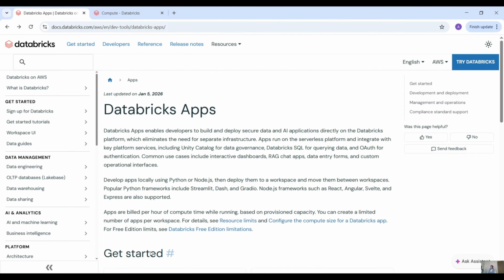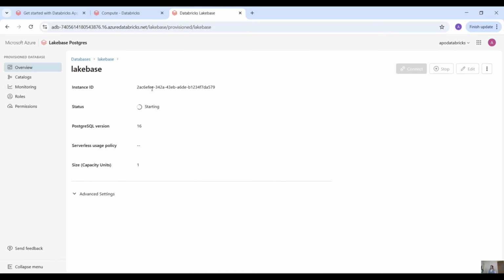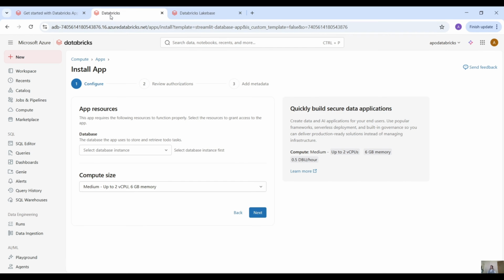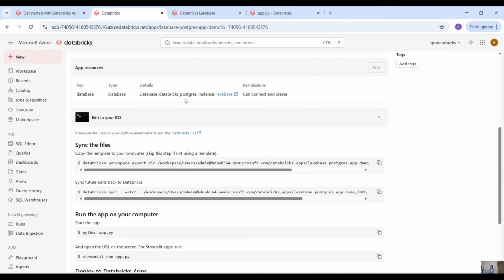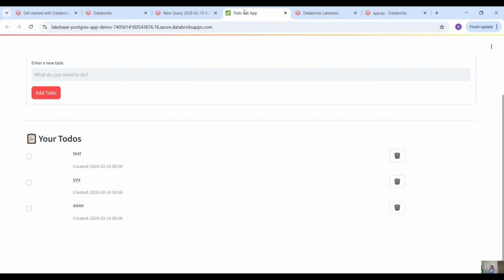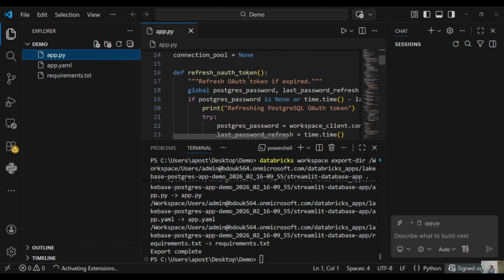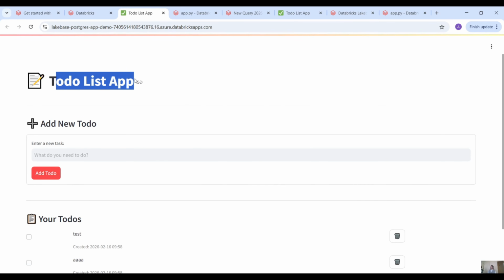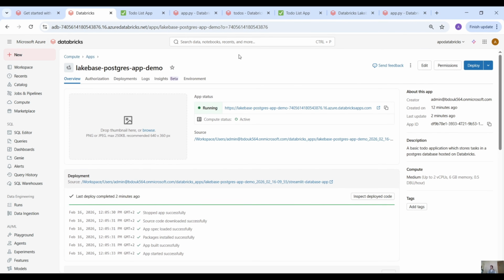Databricks Apps + Lakebase — Build Your First Data App Today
In this video we walk through **Databricks Apps & Lakebase** and show how you can build and run data apps while keeping everything unified inside the Databricks workspace.

You’ll learn what Databricks Apps are, how Lakebase fits into the picture, and how to use them together to create clean, integrated data workflows without leaving your platform.

Timestamps:
00:00 – Intro
01:15 – Databricks Apps & Lakebase